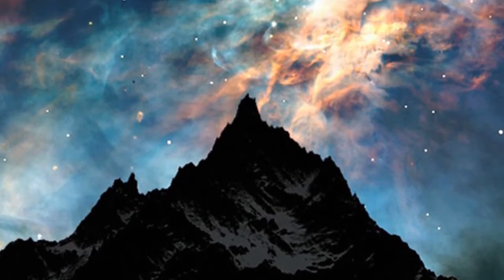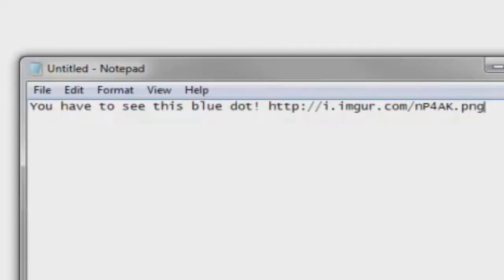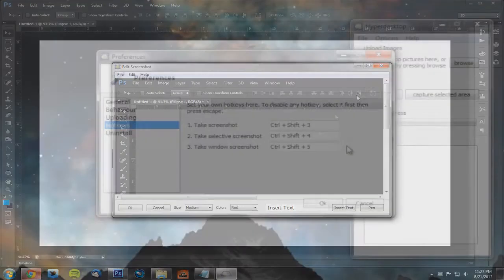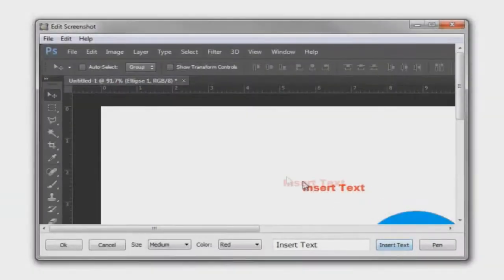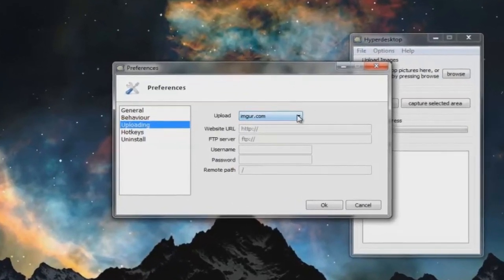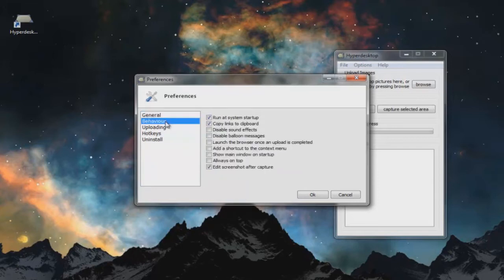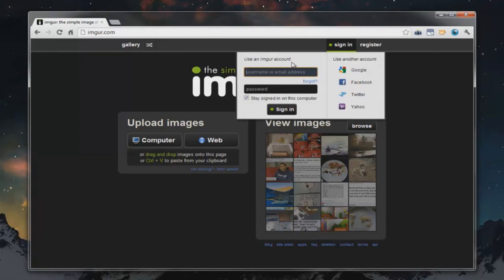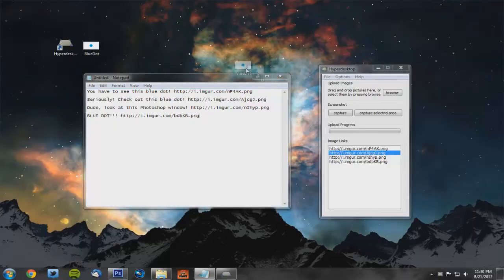Upload Screenshots to Imgur from your Desktop | Windows Tip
Whether you're experiencing computer problems or capturing high scores, you need a way to put those screenshots online for others to see. One way this can be done is by using the Snipping Tool, saving it, and uploading it somewhere online. It would be much easier if this can all be done with the click of a button. This is where HyperDesktop comes in.

If you have any suggestions for Windows tips or any pc tips, go ahead and leave those in the comments below.